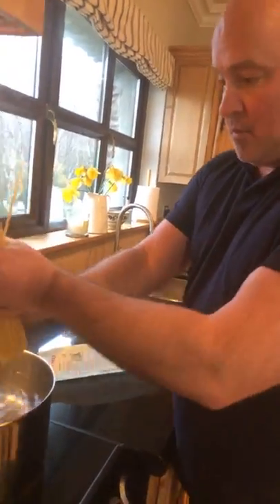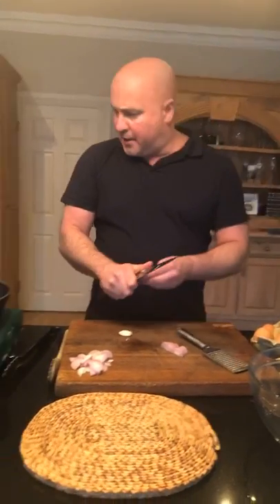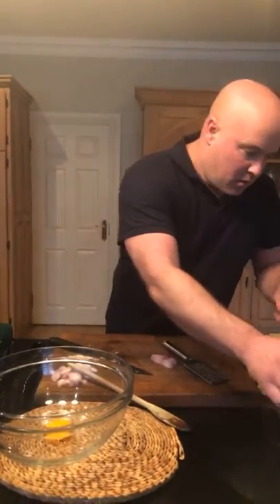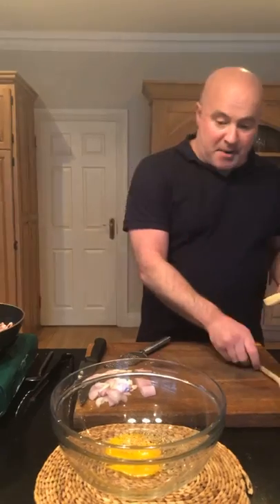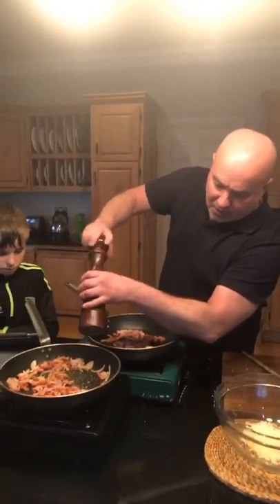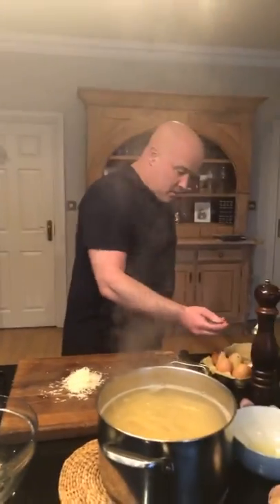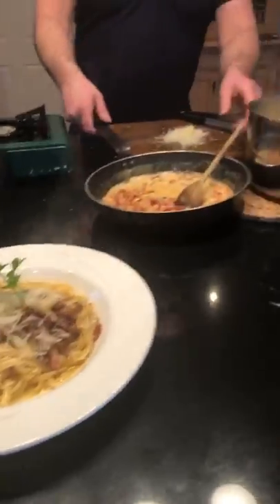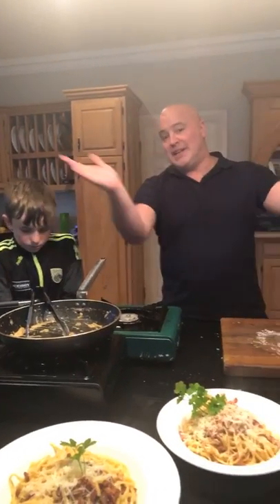How to make perfect Pasta Carbonara - Cook along live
Beating the corona virus, we continue are cook along live videos on my facebook page which are being watched by 1000's of people all over the world. Here we cook the perfect pasta carbonara

Watch Treyvaud Travels worldwide on Amazon Prime here

The most controversial read on the Hotel & Restaurant industry ever!!